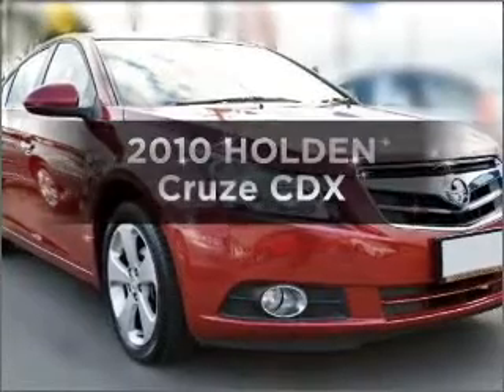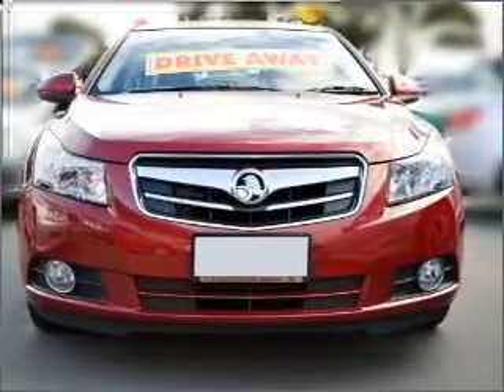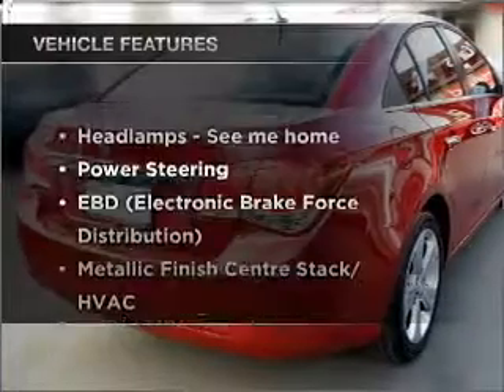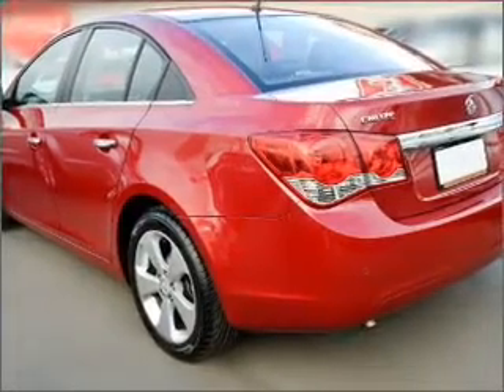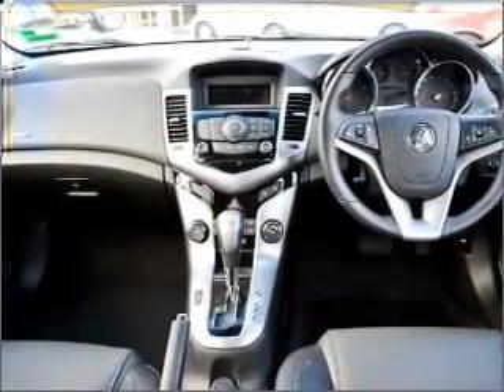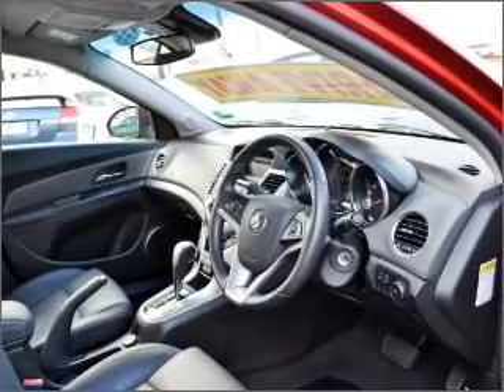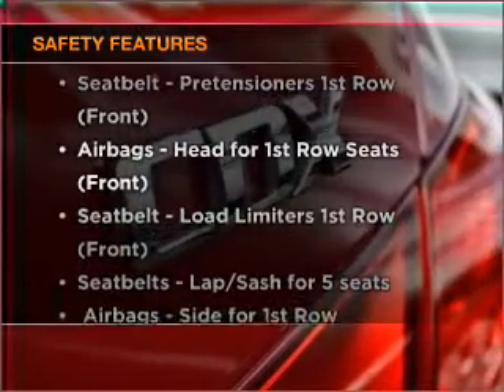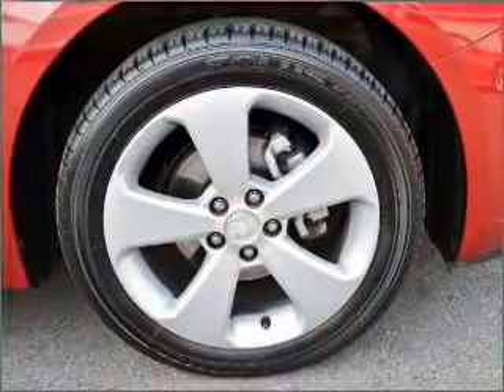2010 HOLDEN Cruze CDX - Dandenong VIC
2010 HOLDEN Cruze CDX 1.8 litre Sports Automatic Sedan BURGUNDY Exterior.